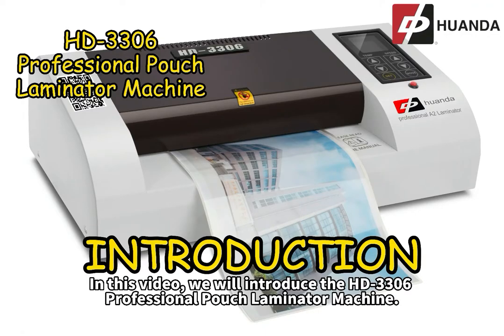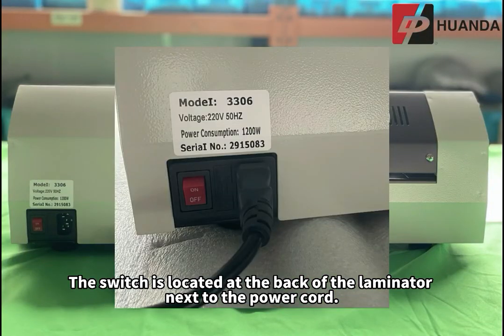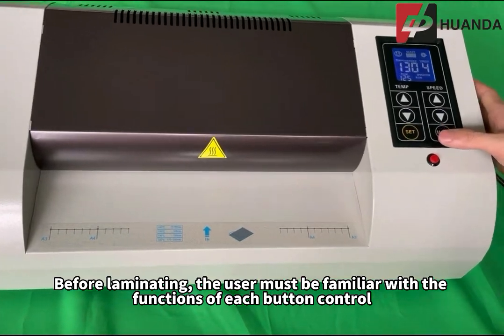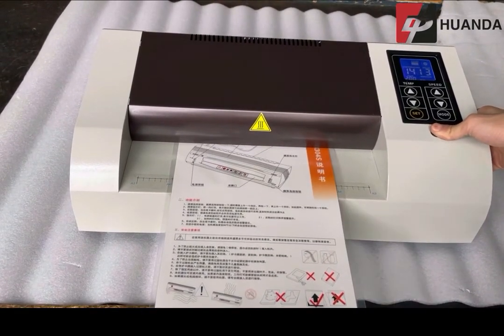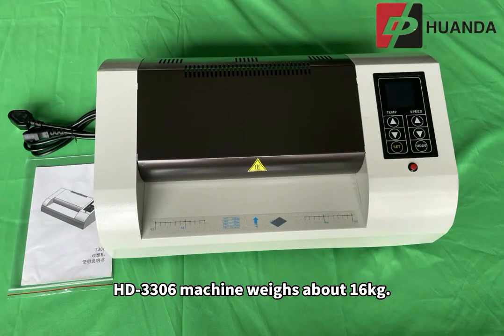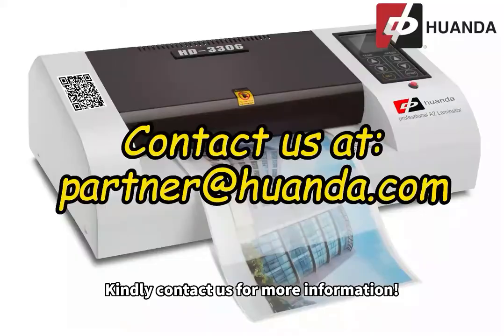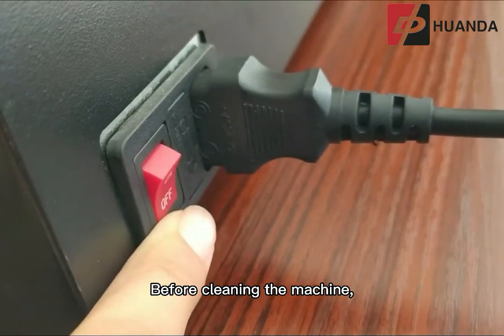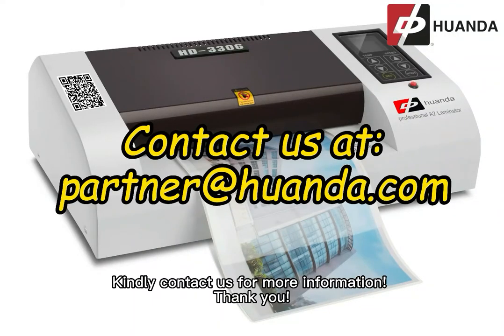HD 3306 PROFESSIONAL POUCH LAMINATOR MACHINE (Full Video)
Our company Huanda Industry & Commerce Co., Ltd is located in Wenzhou city, Zhejiang Province, China.
The company was founded in 1995,  we have more than 20 years of experience in producing lamination machines. We are considered as one of the leading manufactures in the office & school equipment field. Our main products are Pouch Lamination Machine, Roll Lamination Machine, Binding Machine, Glue Perfect Binding Machine, Booklet Making Machine, and Paper Cutter.

Our products are known for their undeniable quality and convenience in use. We are supplier for the well-known domestic companies such as Deli, Sunwood, and Comix. We can proudly say that our products have been certified by the CE (European), RoHS, KC (Korean). We have got customers from the US, Europe, Eastern Asia, South Asia, and Africa.

Alibaba.com: Zhejiang Huanda Industry and Commercial Co. Ltd.